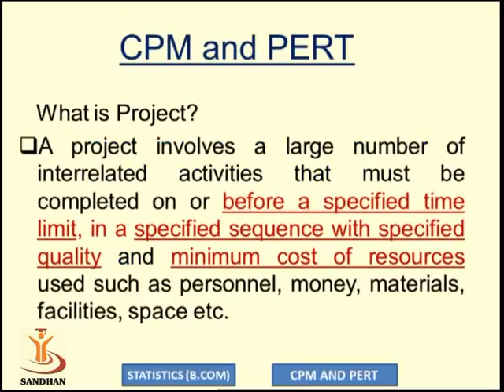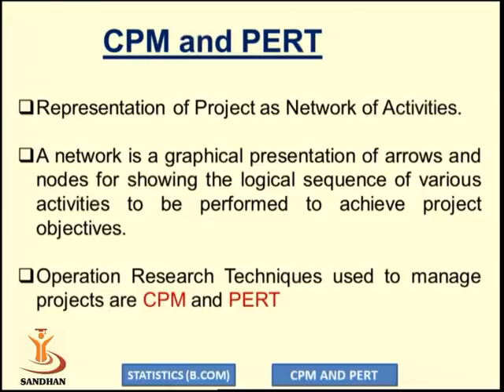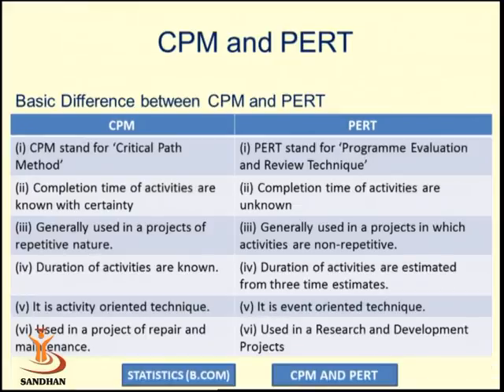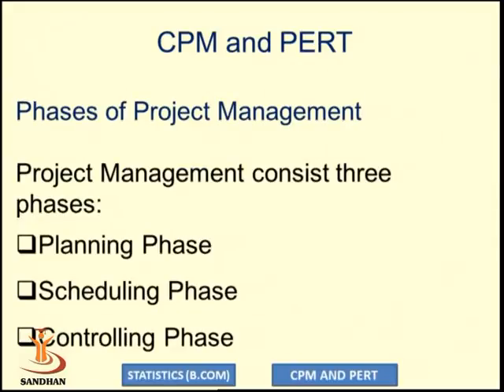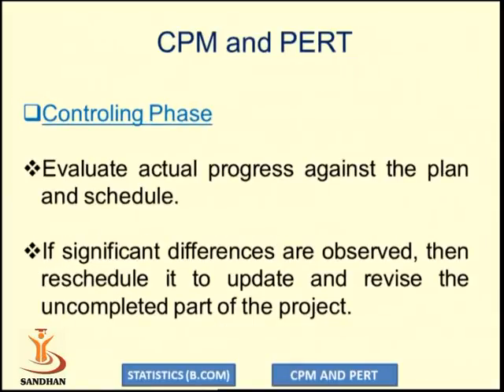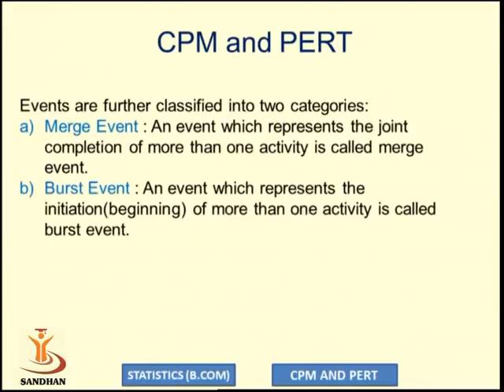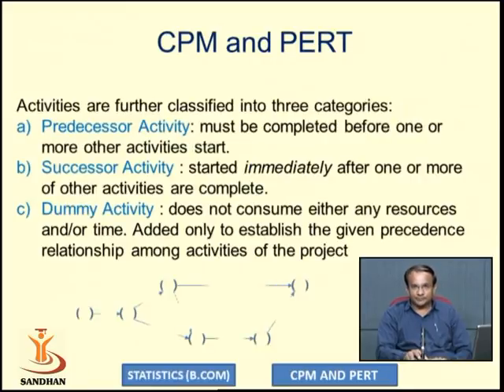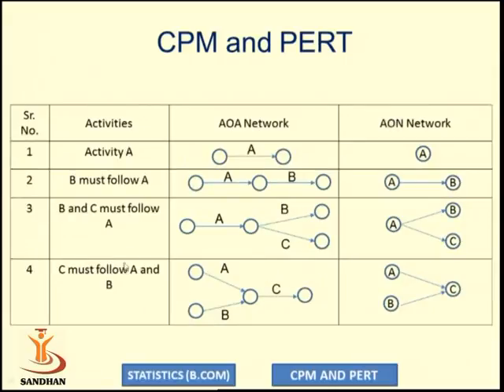CPM-PERT 7 01